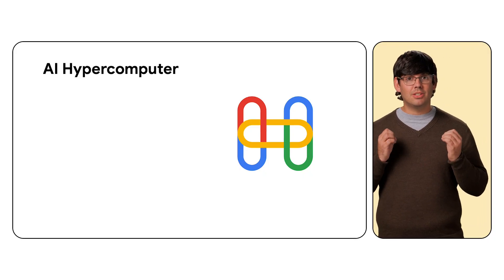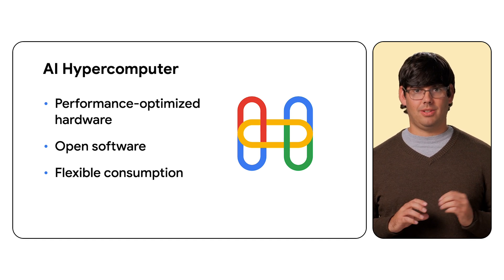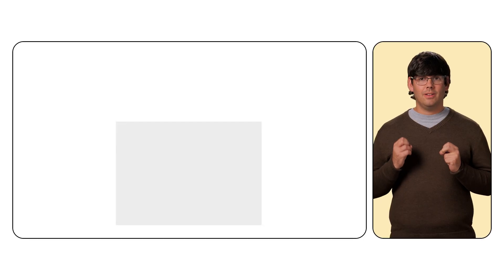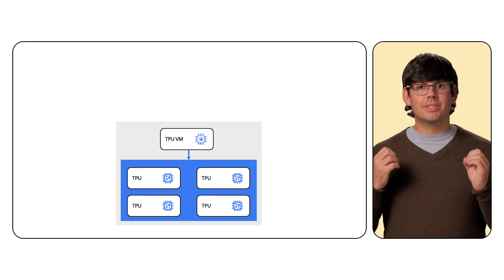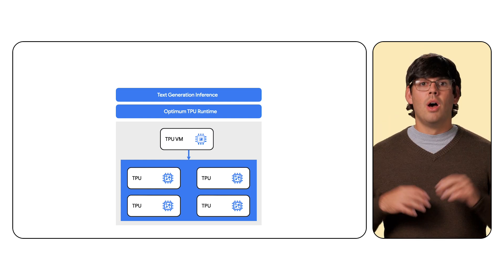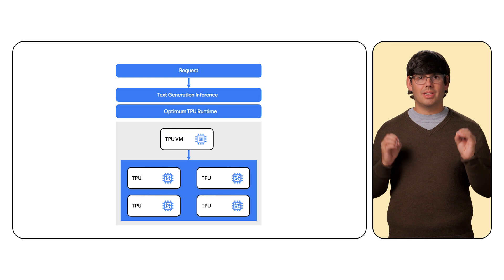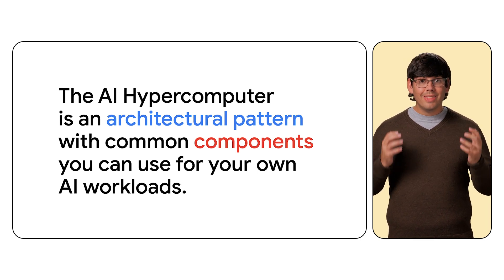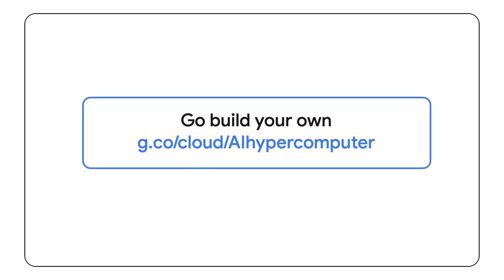Your first workload with AI Hypercomputer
Explore the AI Hypercomputer and discover how to build your own. Join Googler Duncan Campbell as he breaks down the AI Hypercomputer, how it can accelerate your AI solutions, and discover practical insights. Embark on your journey to unlock the potential of running AI workloads with Google Cloud.

Chapters:
0:00 - Intro
0:34 - AI customization limitations
1:20 - What is an AI Hypercomputer?
2:12 - Deciding on components
3:04 - Creating an inference endpoint
4:08 - Get started today

Speaker: Duncan Campbell
Products Mentioned: Cloud TPUs,  Gemma,  AI Infrastructure